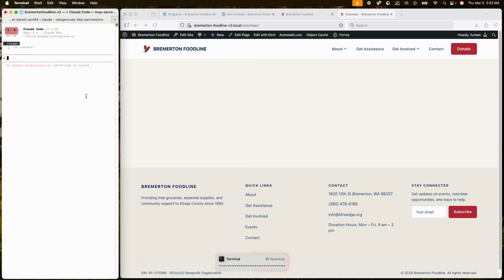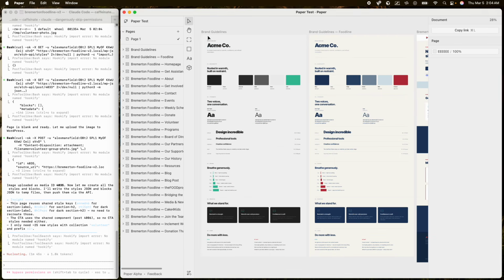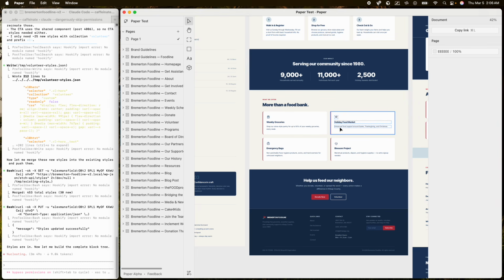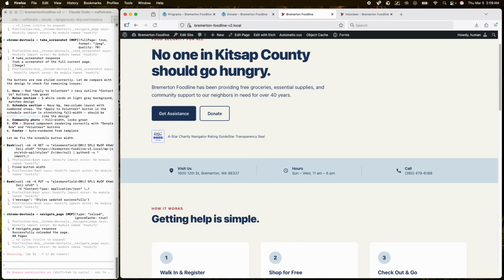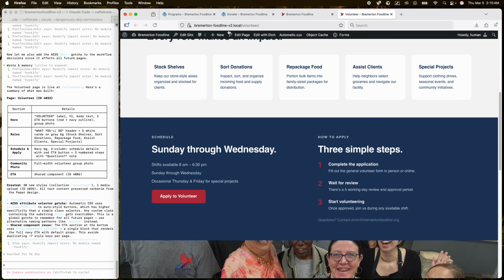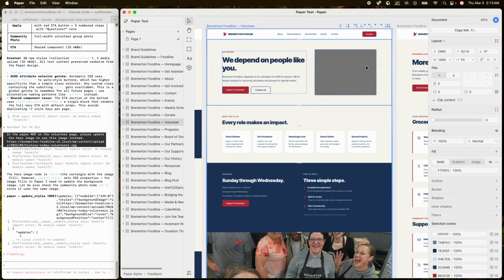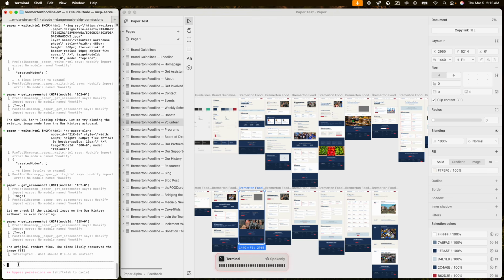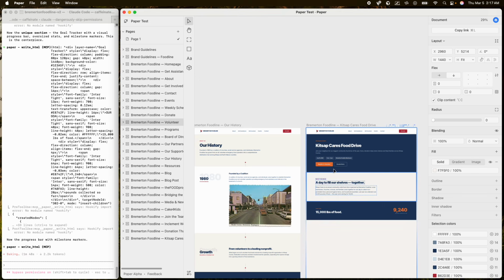EtchWP Site Build Part 7: AI Changes Everything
In this tutorial, we start over from scratch using Claude Code and Paper to redesign our website project from scratch, and then have Claude Code build the site with Etch.